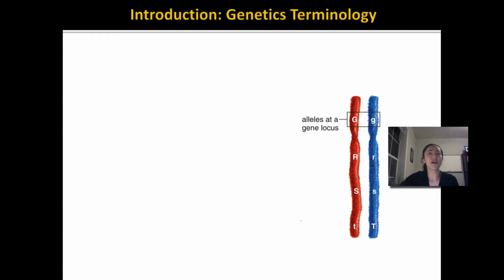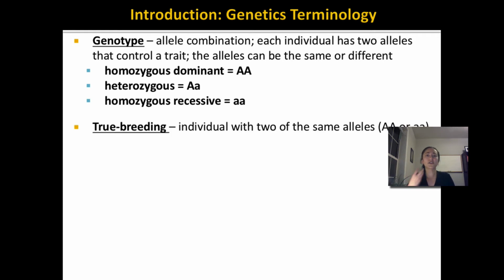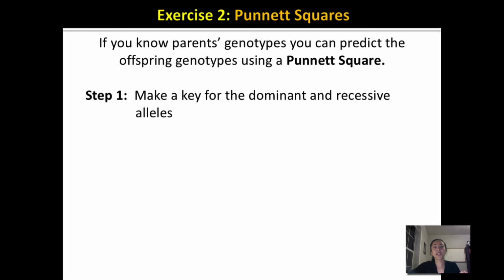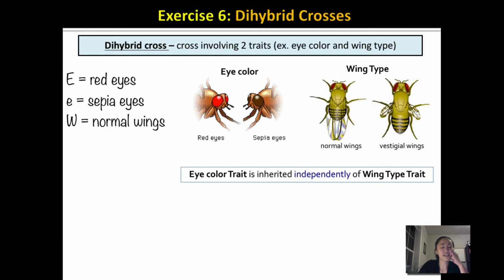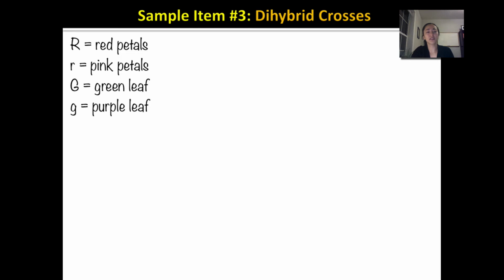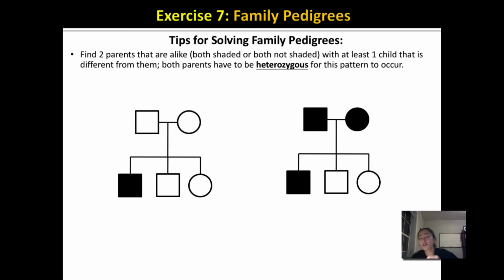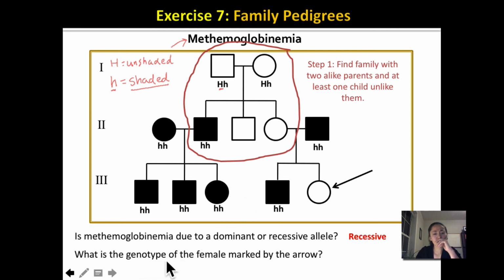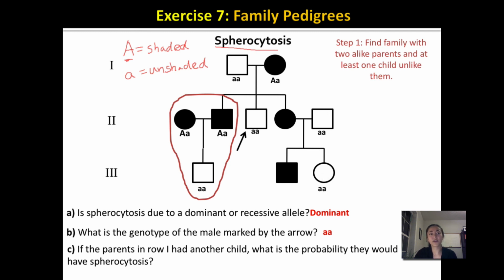Unit 8 Mendelian Genetics Review Video